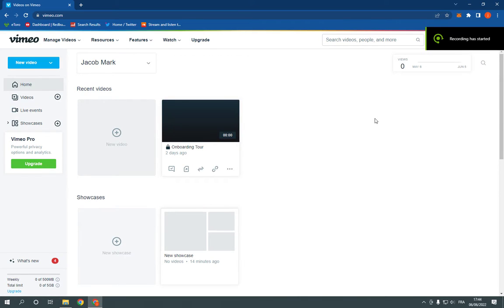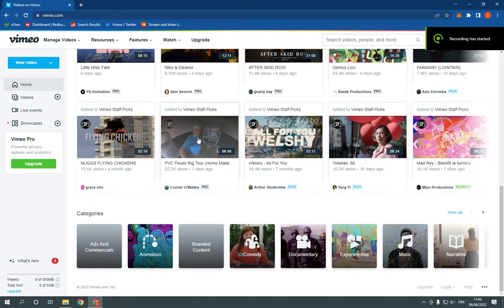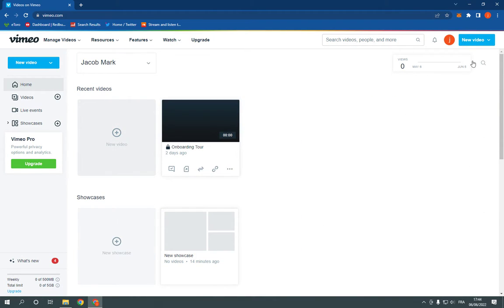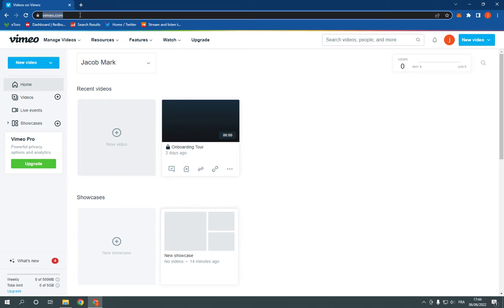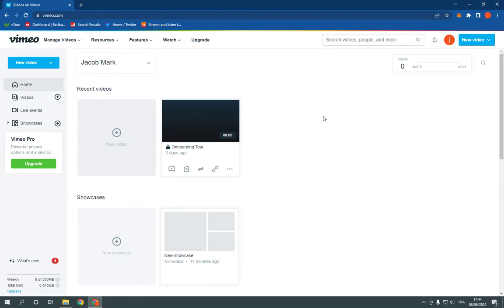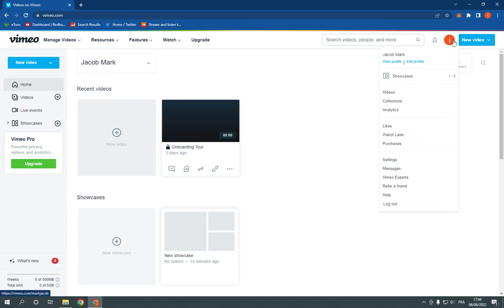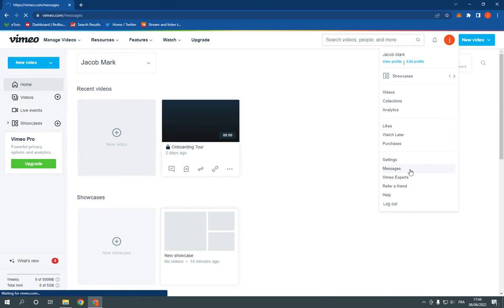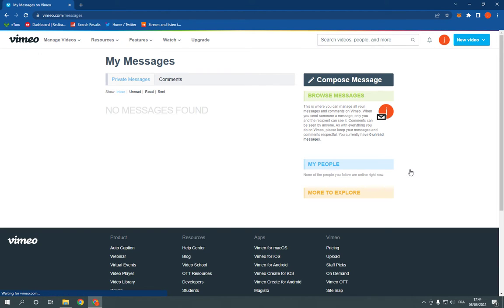How To Find And See Messages on Vimeo on PC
in this video we discuss :